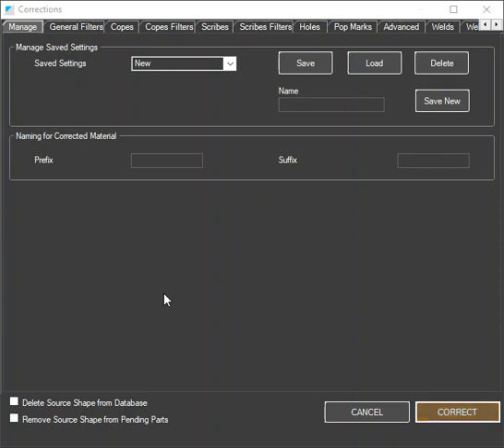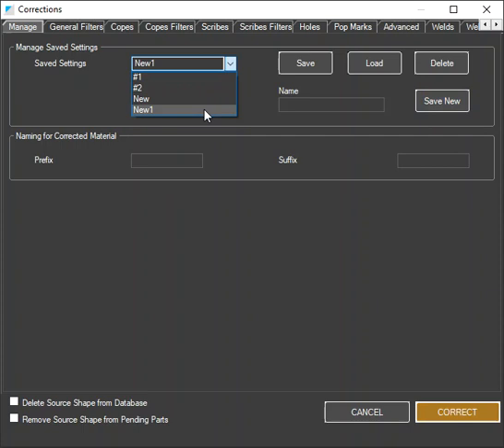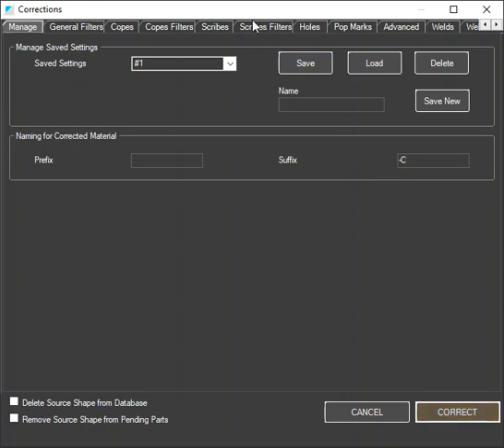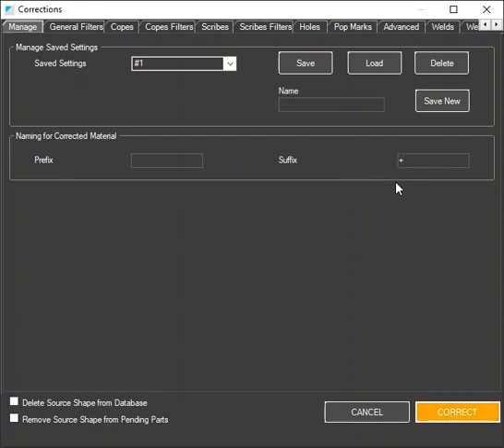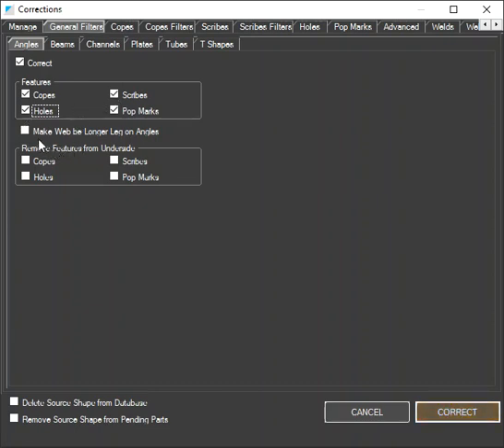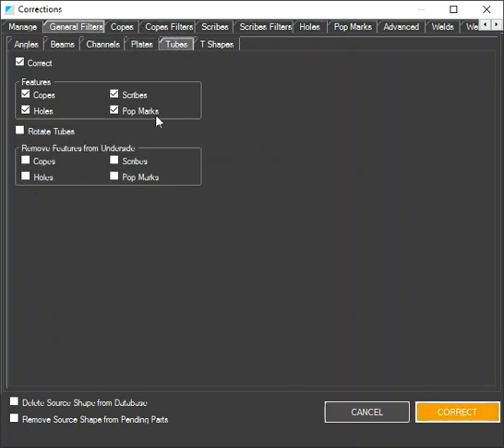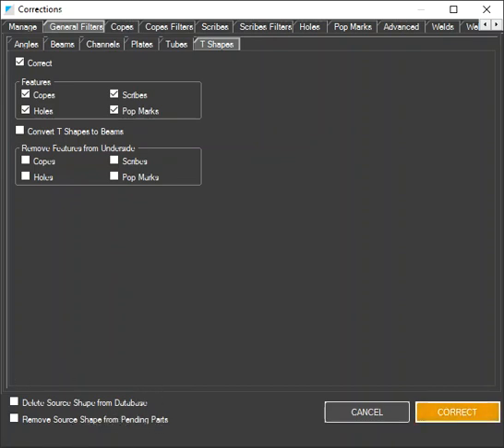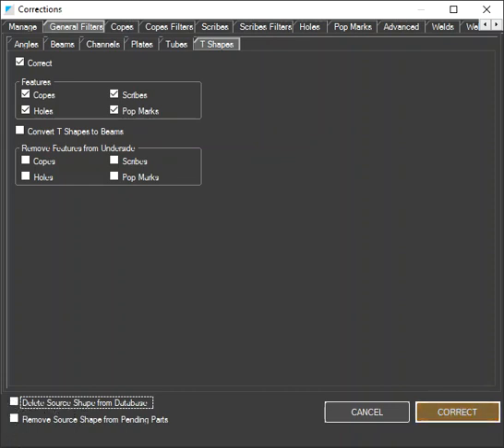Corrections - Manage & General Filters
Instructions for the settings in Corrections for the Manage and General Filters tabs